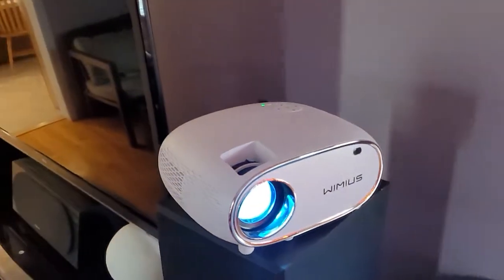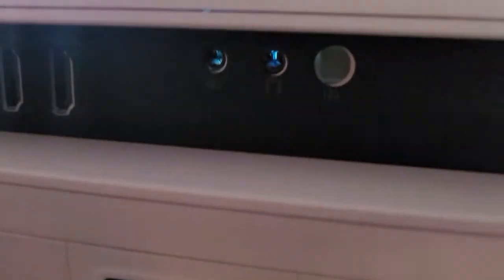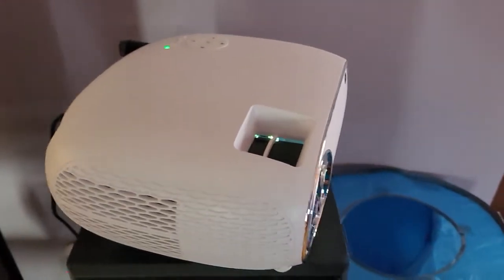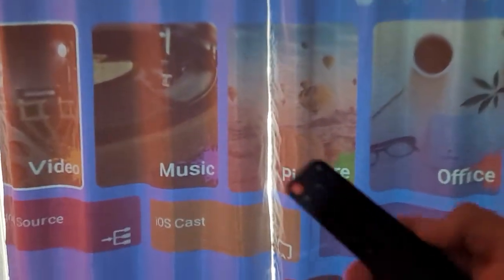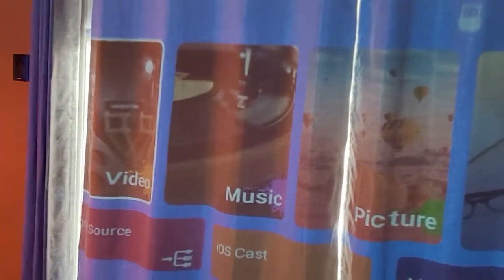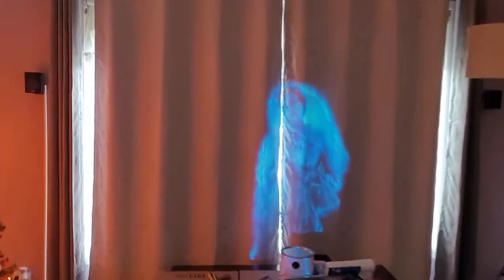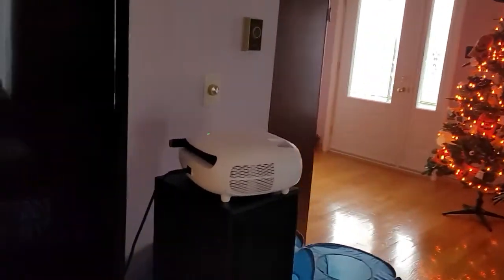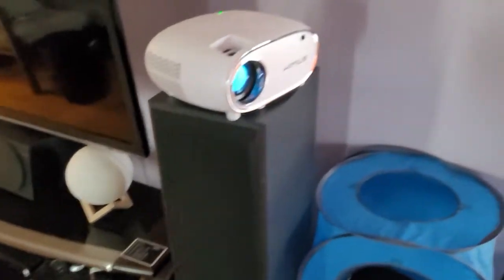Just a short review of my Wimus projector.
This is just a short review of my Wimus projector I bought on Amazon.